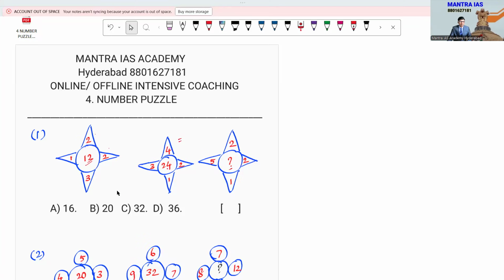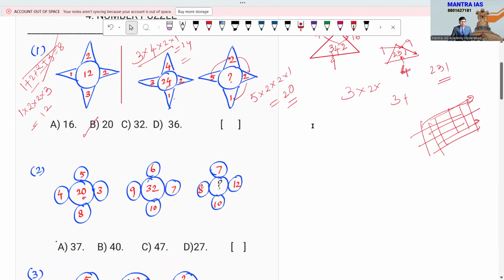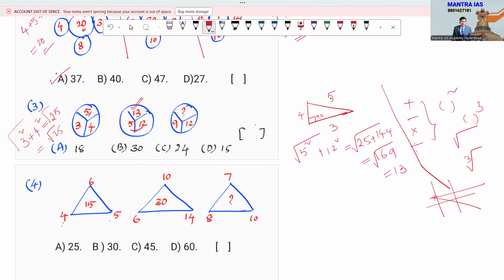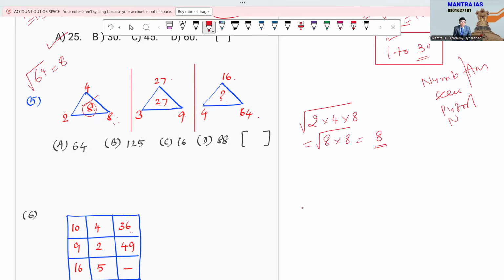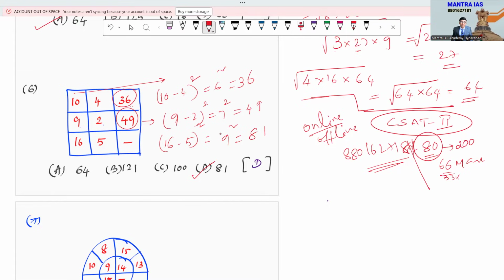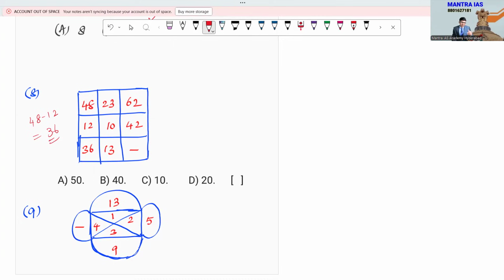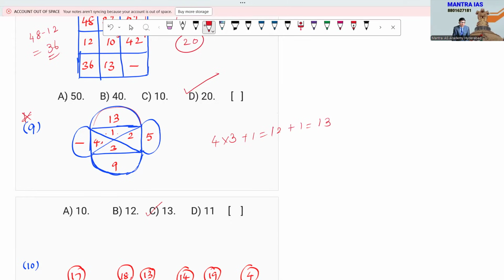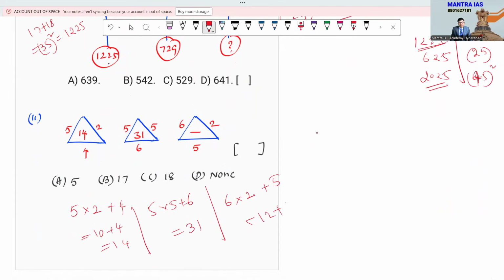CSAT 2 Reasoning | Number Puzzle | UPSC Prelims paper2 | CLAT reasoning | Law exams Reasoning | IAS